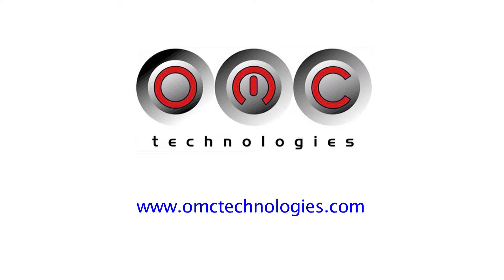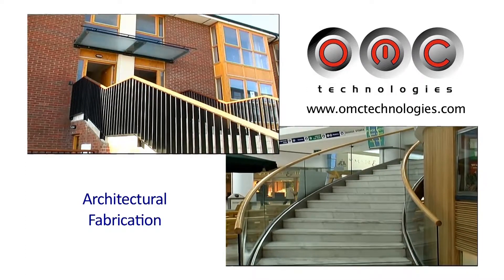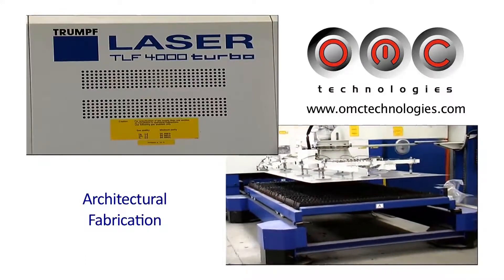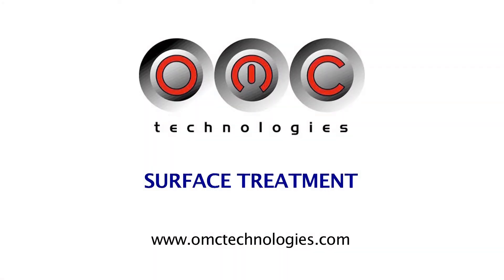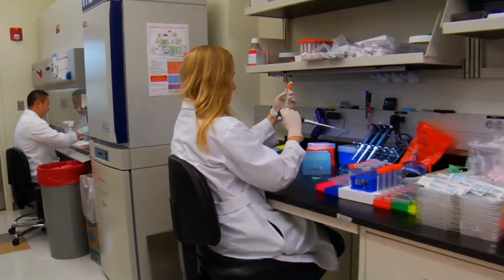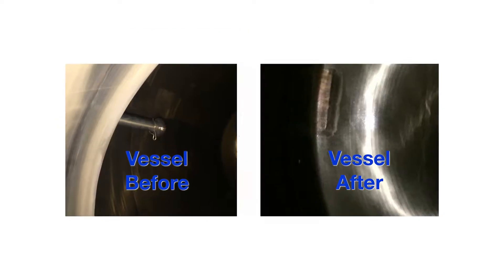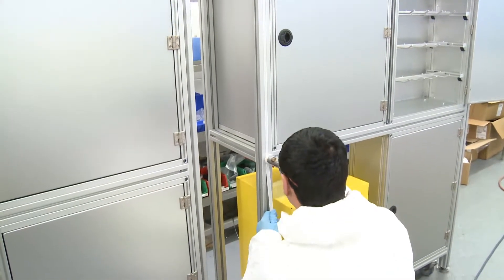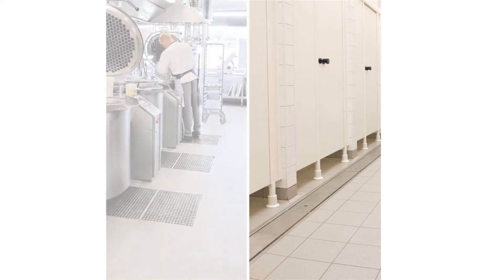OMC Full Corporate Video 2017